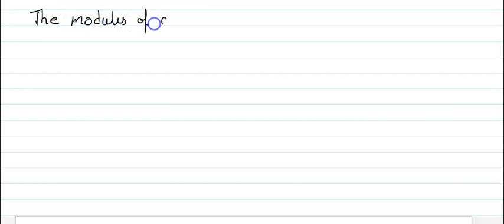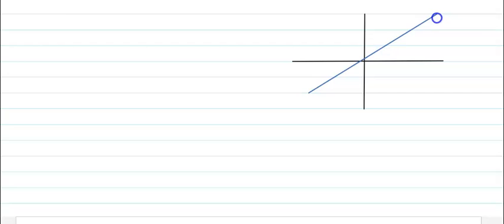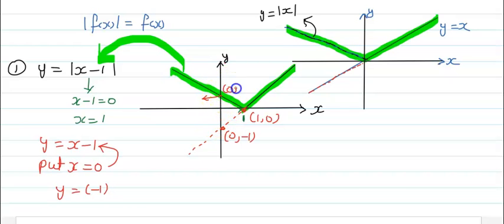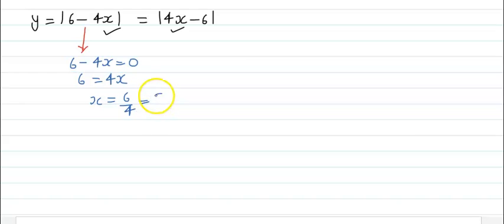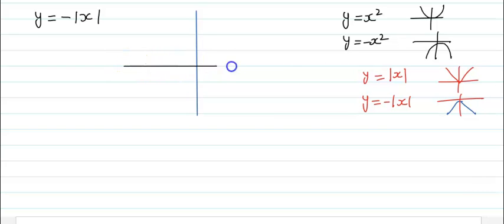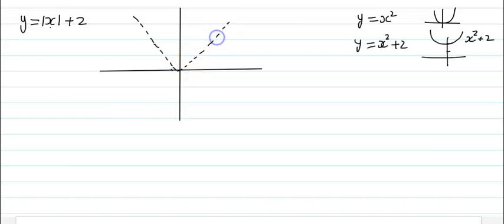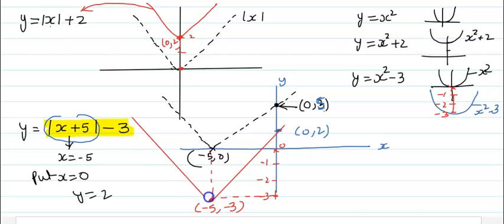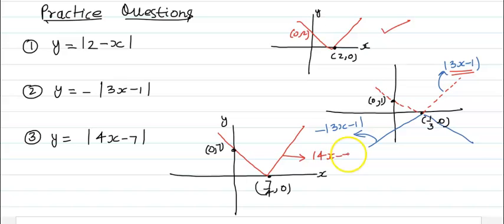MODULUS FUNCTION- A LEVEL , FUNCTIONS AND GRAPH , EDEXCEL/AQA/OCR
In this video lesson, I have explained how to sketch the modulus function. I have tried to cover different types of sketches of modulus function.